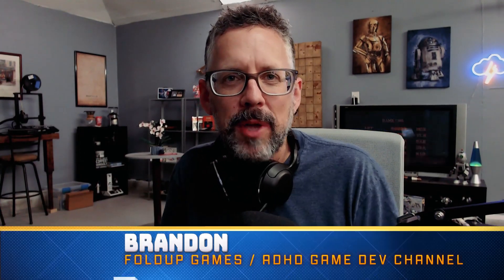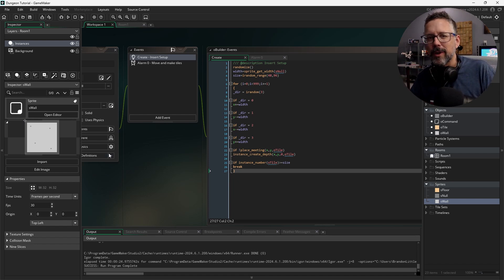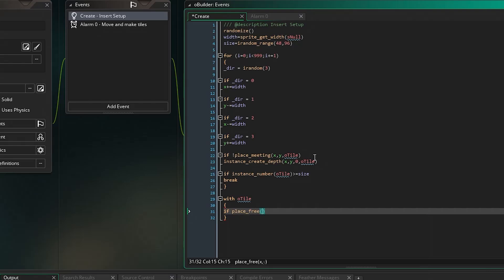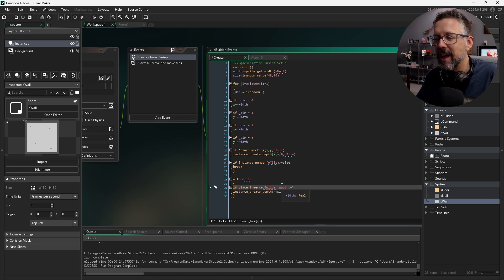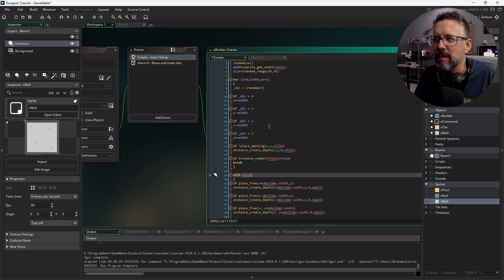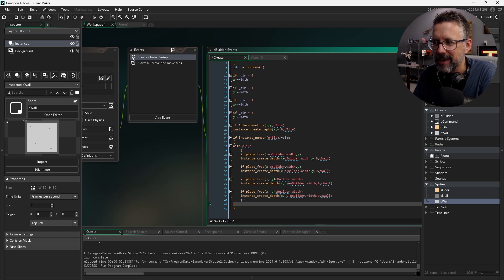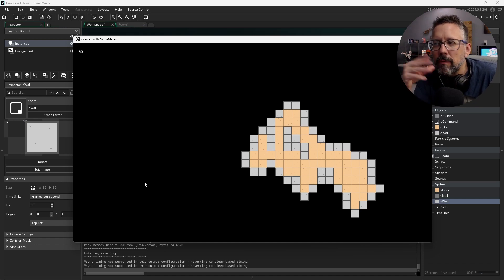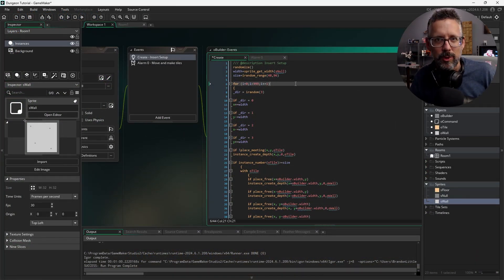Procedural Dungeon Tutorial in Game Maker: pt3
We're making a randomized / procedural dungeon in Game Maker.
In this episode, we'll add walls to the floor tiles.